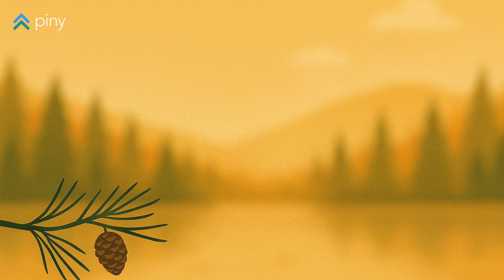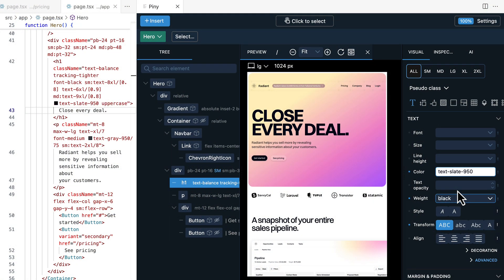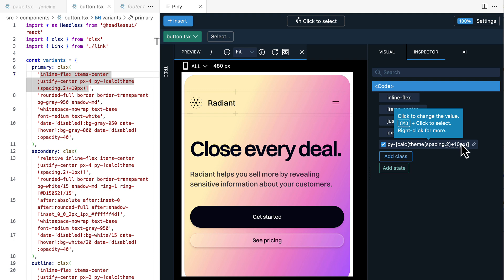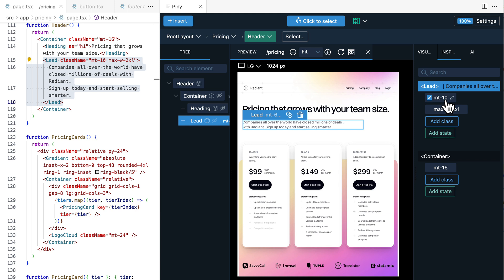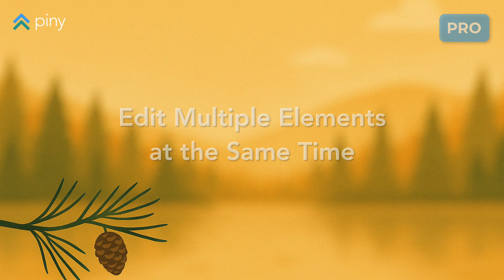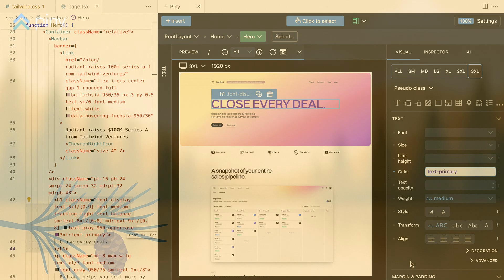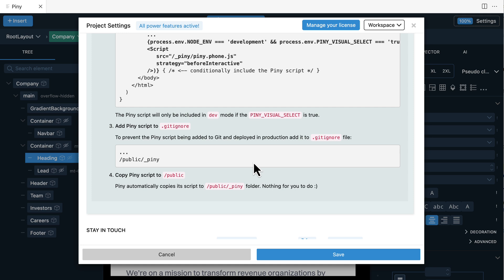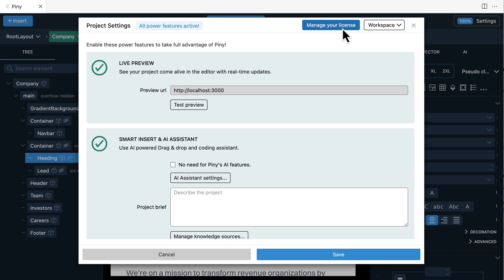Meet Piny - Visual editor for Astro, React, Next & Tailwind that runs in VS Code, Cursor, Windsurf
UPDATE: Astro is also supported now!

Meet Piny, the visual editor designed to supercharge your React, Next.js, and Tailwind CSS workflow, right inside your favorite IDE like Visual Studio Code, Cursor, or Windsurf!

Piny focuses on making Tailwind CSS styling intuitive and navigating complex React/Next.js projects effortless, without adding unnecessary abstractions or lock-in. All edits happen directly in your code.

In this video, discover:

00:00 Introduction
00:06 What is Piny? (React, Next.js, Tailwind)
00:15 Piny's Focus: Adding Value, Not Replacing Skills
00:51 Core Principles: Direct Code Edits & Lightweight
01:18 Piny Editions: Free & Pro
01:24 Piny Free Edition: Get Started Easily
01:59 Free Feature: Visual Controls for Tailwind
02:38 Free Feature: Tailwind Class Inspector
03:41 Free Feature: Edit Tailwind Classes Anywhere
04:11 Free Feature: Component Navigation & Preview
04:34 Free Feature: AI Assistant (Drag & Drop, Chat)
05:18 Piny Pro Introduction
05:23 Pro Feature: Visual Select (Click to Edit)
07:51 Pro Feature: Edit Multiple Elements
08:18 Pro Feature: Project-Wide Component Navigation
08:46 Pro Feature: Import Custom Tailwind Theme
09:05 Piny Settings Overview & Configuration
13:50 Piny's Background & Stability
14:30 The Roadmap & Future Plans
14:50 Outro & Get Involved